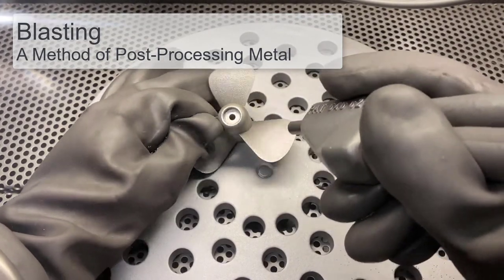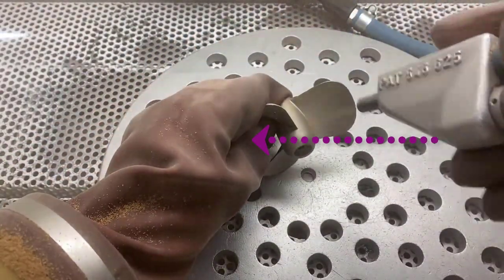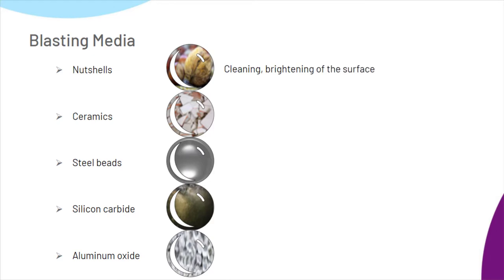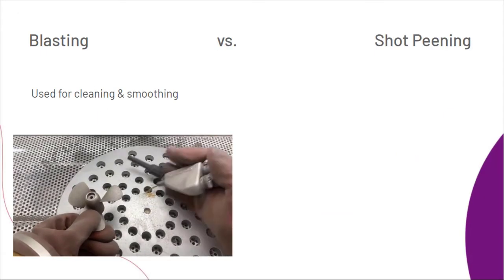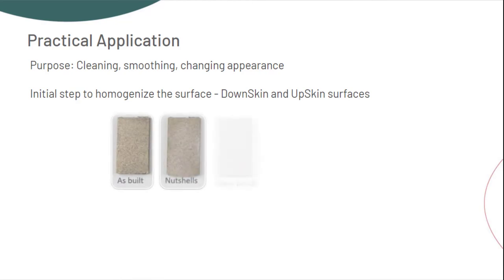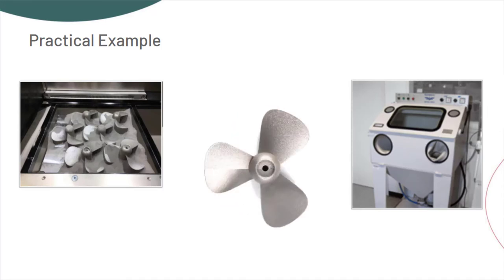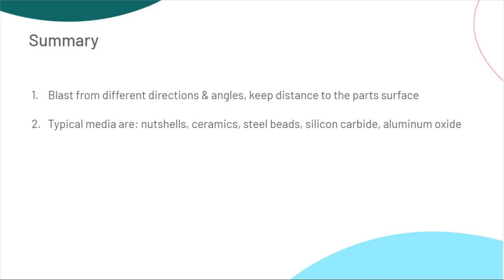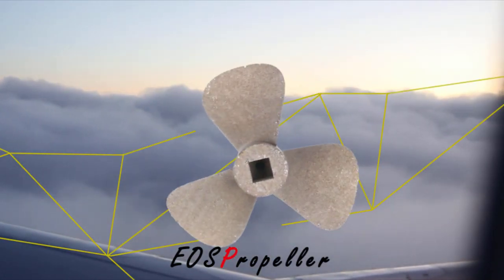Additive Manufacturing - Blasting in Post Processing of Metal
In this additive manufacturing knowledge snack, we will explain the principles of blasting. Learn about the different types of media and principles. Furthermore, we will take a look at the differences between blasting and shot peening. In the end, you will be able to decide which blasting media is the best for your application.

Discover the different steps of blasting.